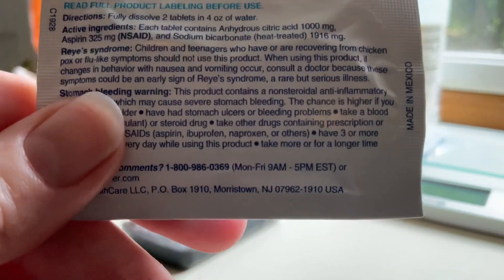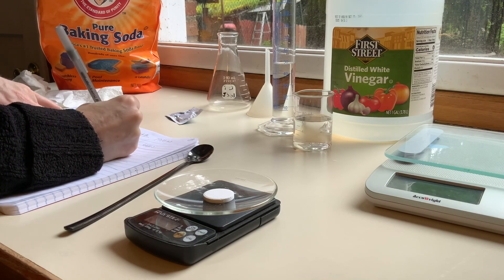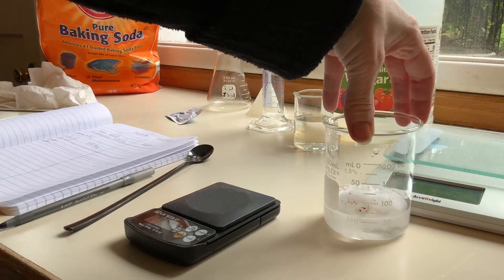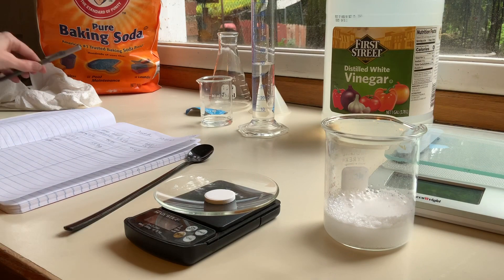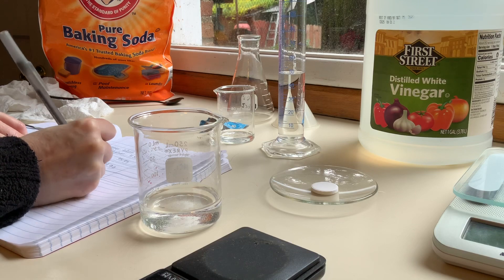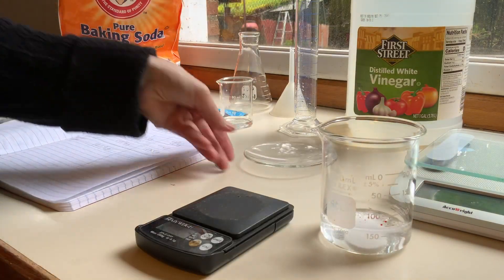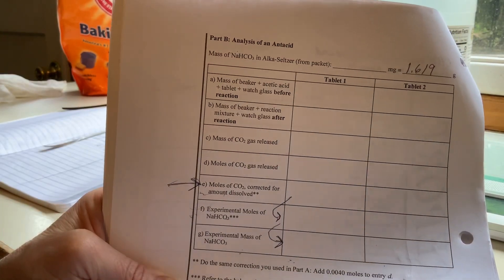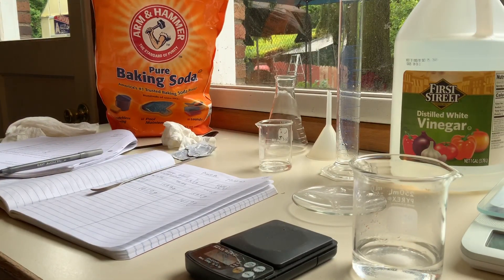121 Stoichiometry Part B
Verifying the label claim of active ingredient in Alkaline seltzer.